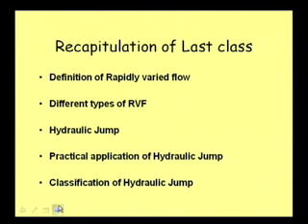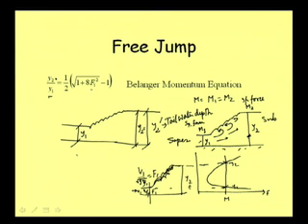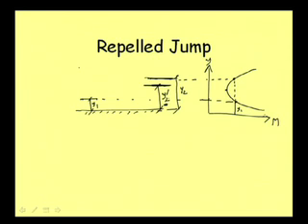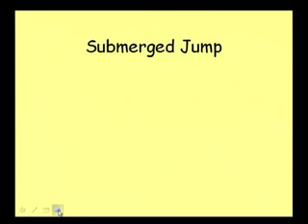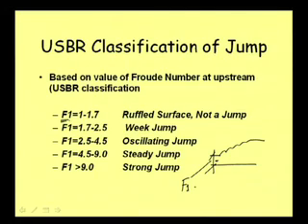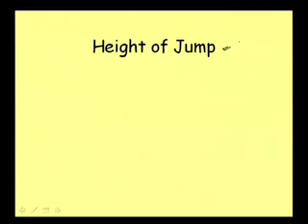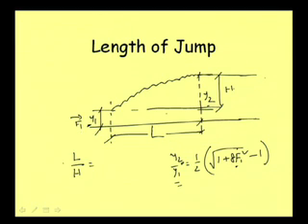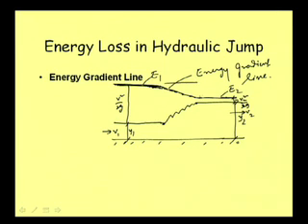Mod-5 Lec-1 Hydraulic Jump